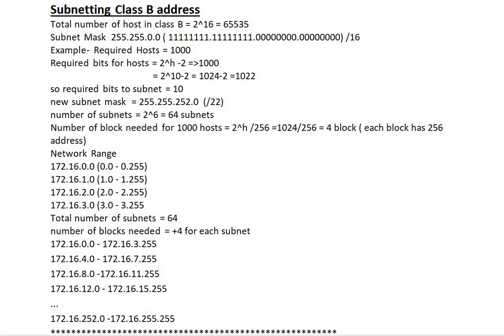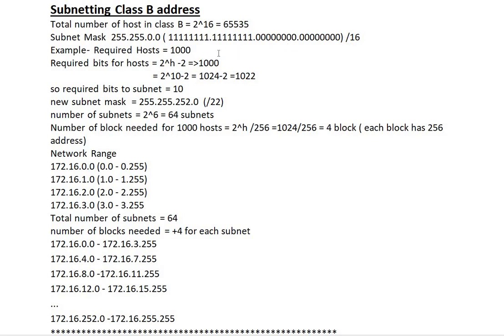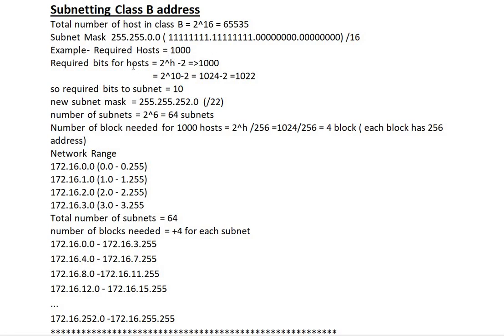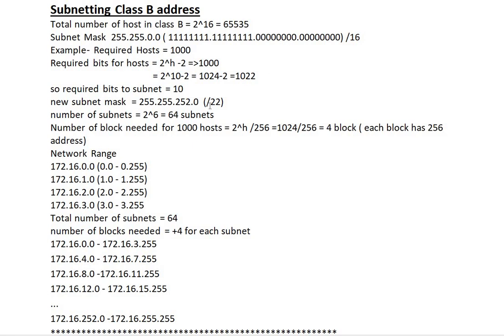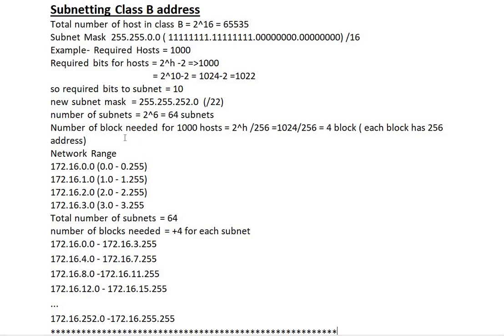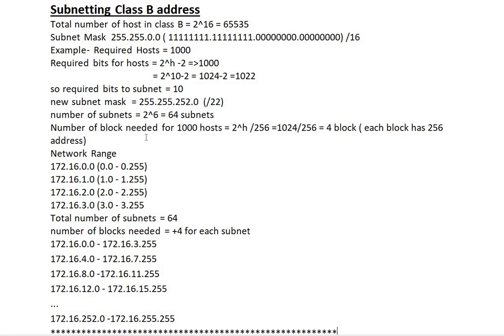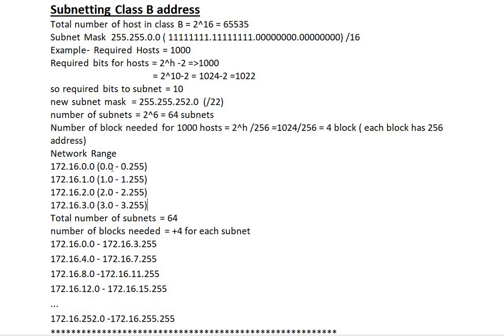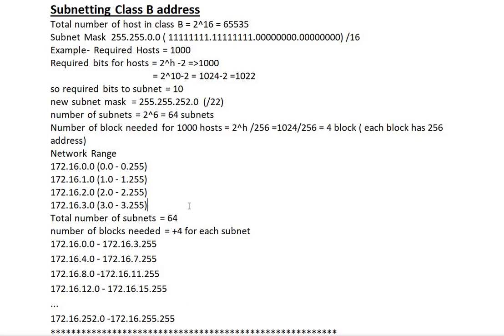IPv4 Address, Subnetting Class B Address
IP v4 Address CLASS B Subnetting
Network Academy CCNA and CCNP
Complete Practical Training